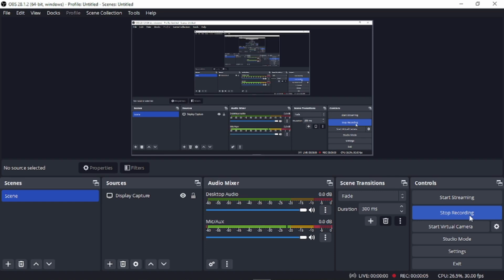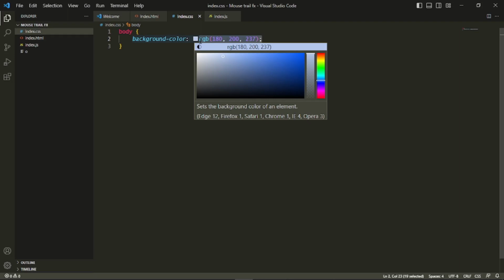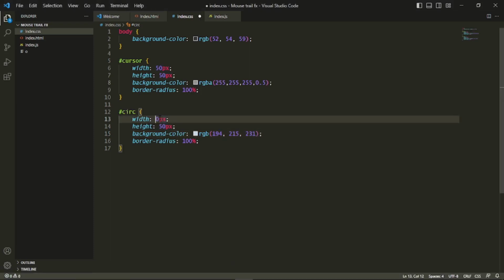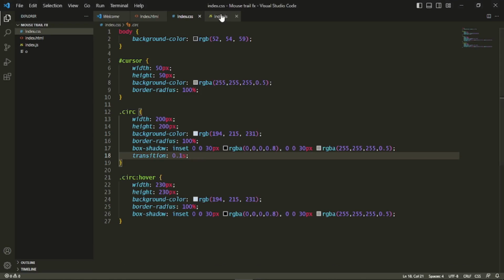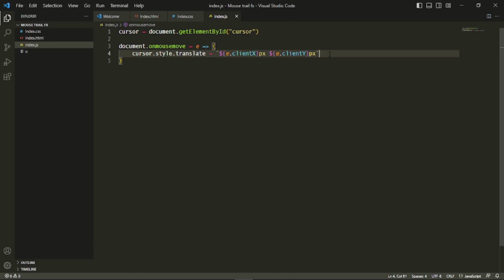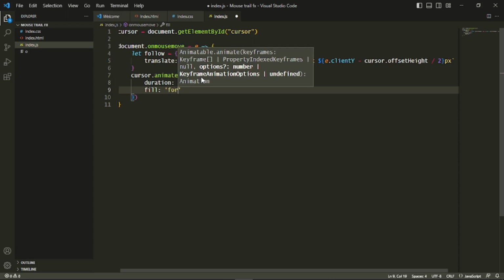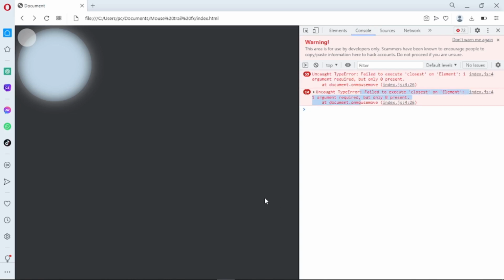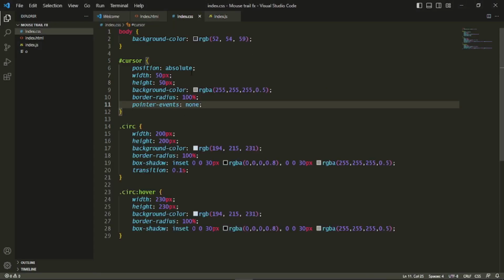Mouse Trail Effect Using HTML, CSS & Js | HTML, CSS & Js Tutorial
Hello Friends! Today We Are Going To Learn:
How to make mouse trail effect using HTML, CSS & Js,
Mouse trail effect using HTML, CSS & Js,
HTML Tutorial,
css tutorial,
javascript tutorial,